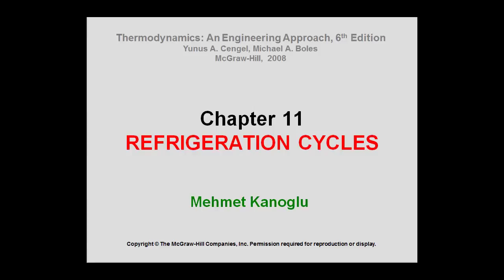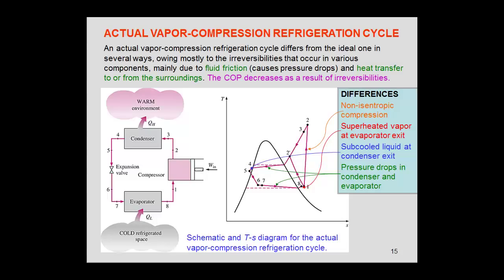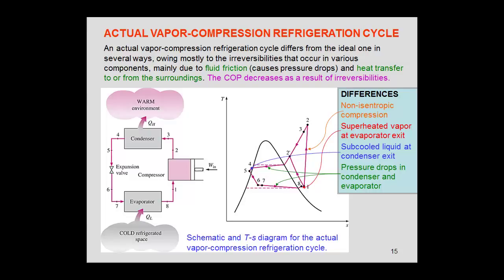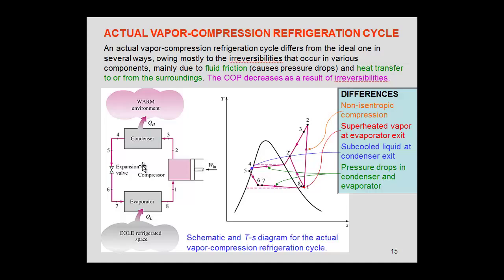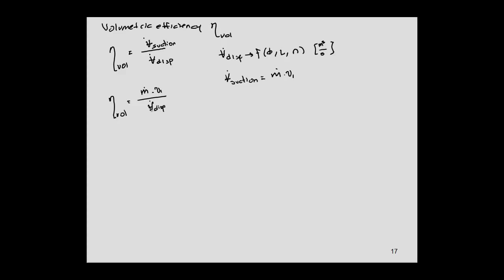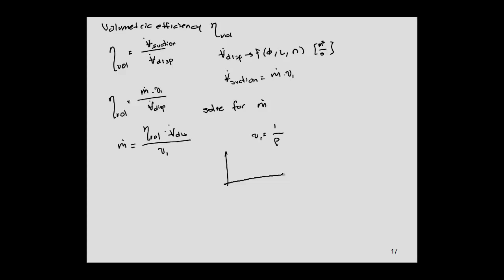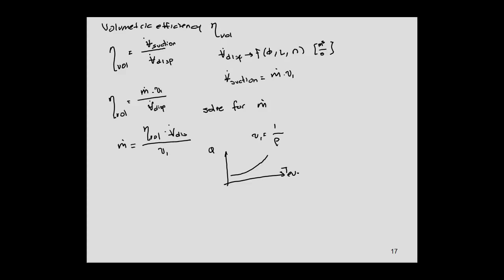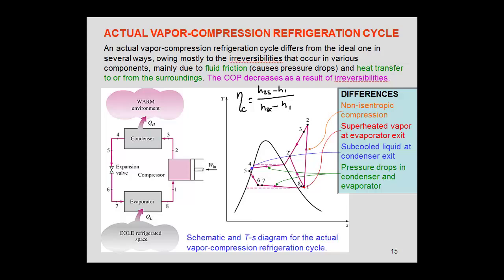Refrigeration actual vapor compression cycle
Description and analysis of an actual vapor compression cycle for refrigeration. Reasons for considering a cycle as actual instead of ideal. Approach and volumetric efficiency included.